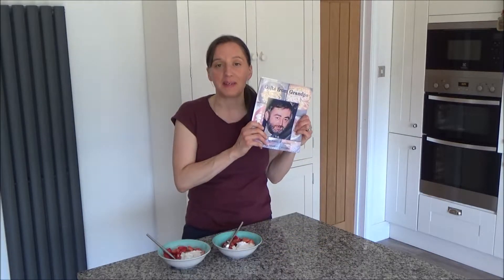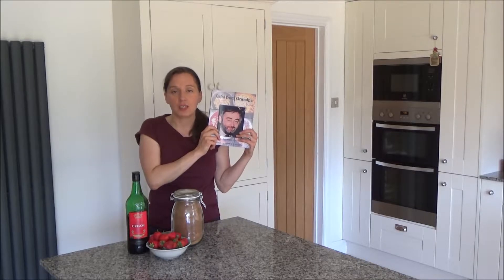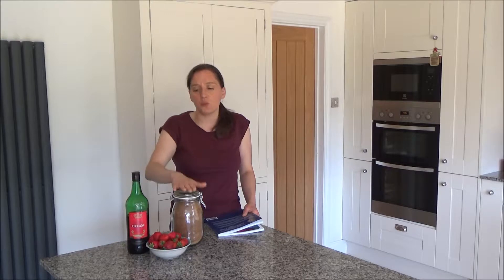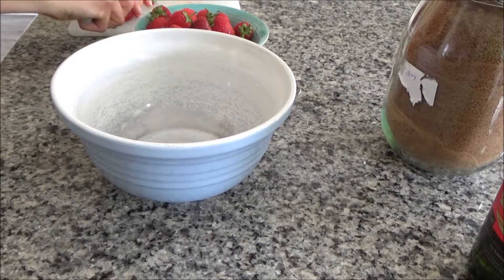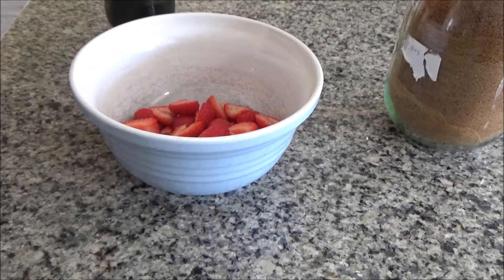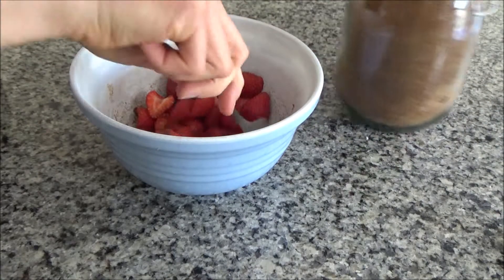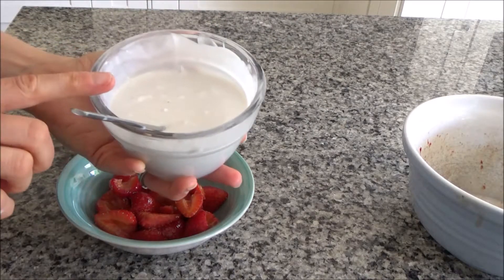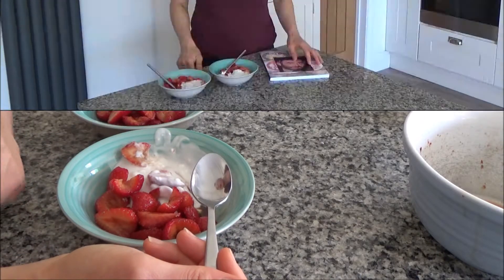Strawberries in Sherry - Gifts from Grandpa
Strawberries in Sherry - Gifts from Grandpa is my dear old Dad's recipe on how to make your strawberries so sweet. That's right, this dish will get your taste buds moving. Strawberries and Sherry is a delicious way to eat the usual Strawberries and Cream. So on give it a try.

Gifts from Grandpa